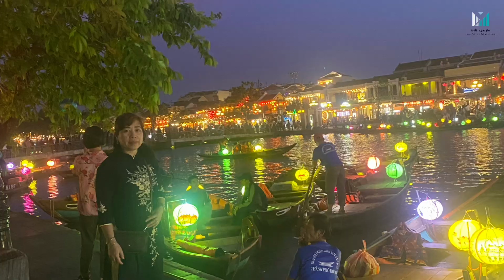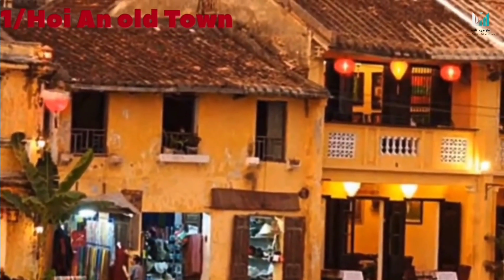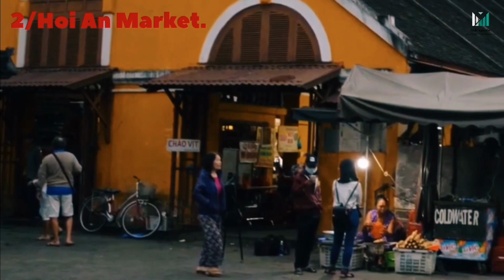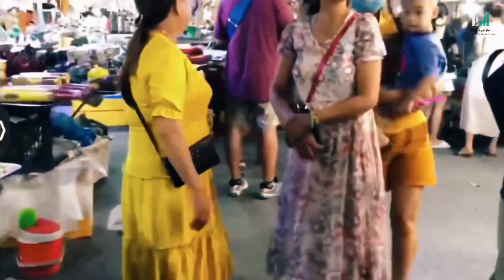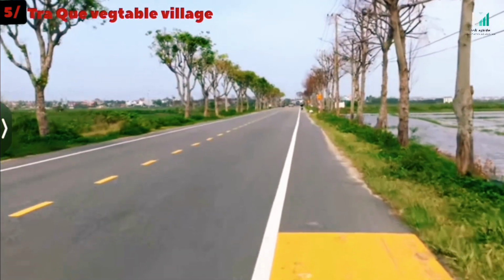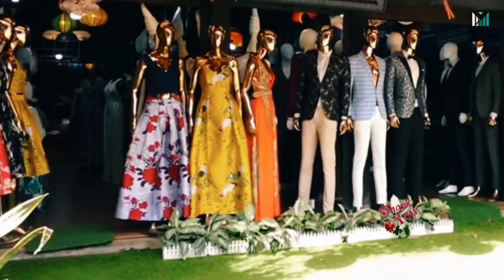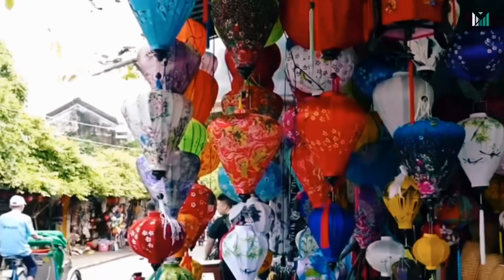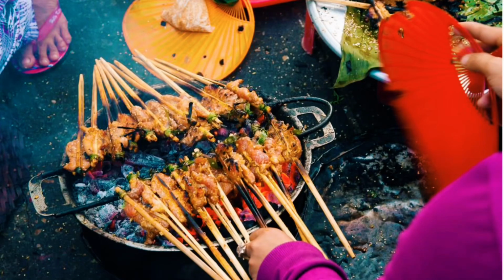Top 10 best things to do in Hoi An VietNam-travel Vlog-travel guide-Vietnam tourist.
This video share to you about Top 10 best things to do in Hoi An VietNam-when you visit to Vietnam .They have something different from vietnam to another country,and crazy .
TOP 10 ATTRACTIONS OF TOURISTS IN HOI AN TOWN .
On the central coast of Vietnam, is the ancient city of Hoi An. The city is unlike any other in Southeast Asia, and it is built right on stunning canals that lead to the East Vietnam Sea. The architecture is a blend of styles, reflecting the Chinese, Portuguese, French and Japanese influences on the region. Visiting Hoi An means having the chance to explore traditional houses, pagodas and bridges. Vibrant colors, friendly locals and an incredible culture only enhance the experience of touring the top attractions in Hoi An.
Number1.Old Town. Old Town of Hoi An is an remarkably well-preserved South-East Asian trading port dating from the 15th to the 19th century. Many of the historic buildings are built in a traditional Chinese style, and the roads are narrow and winding. Classical music is piped into the Old Town, and a single ticket allows you entrance into the main attractions.
NUMBER 2. Hoi An market.
You don’t have to be pro in the kitchen to enjoy Hoi An’s fantastic cooking classes. Here you can follow the entire process, from the fishing net and public market to the claypot and frying pan, while learning local techniques along the way. After a full morning of fun, eating the results of your labours is the best part.
NUMBER 3. An Bang beach.
One of the busiest beaches in all of Vietnam is Hoi An’s An Bang Beach. An Bang Beach offers a stretch of sandy shoreline and access to the blue ocean, and it is the perfect place to relax in the sun or head in for a refreshing swim.
Number 4. Tan Ky old  House.
Another of the unusual attractions in Hoi An that straddles the line between residence and museum is the  Old House of Tan Ky. The home is more than 200 years old, and it has passed through the hands of seven generations within the same Vietnamese family. .
Number 5. Tra Que vegetable village.
Tra Que is an organic vegetable farm that grows not only veggies, but also herbs (both culinary and medicinal) that have been central to Vietnamese culture for centuries. In addition to growing and selling to local restaurants and residents, the village also offers programs that teach visitors traditional techniques on hoeing soil, planting, and harvesting vegetables and herbs–these programs are hands-on, and you can get your hands and feet dirty while sipping a glass of homegrown mint tea.
 6. The Japanese Covered Bridge.
The Japanese Covered Bridge, also known as the Cau Chua Pagoda, is one of the most visited landmarks in the city. The bridge was built in the 17th century to link Tran Phu St with Nguyen Thi Minh Khai St.
Number 7. Get tailor.
Hoi An is filled with tailors, a tradition resulting from its past as a trading port on the silk route. Subsequently, getting something tailor made is one of the most popular things to do in Hoi An. At a true tailor’s shop in Hoi An, you can browse through countless varieties of fabric, choose colors and then get measurements. As soon as the next day, you’ll be able to pick up your complete suit or dress, or you can go back for a second fitting and get the perfect fit. Don’t be afraid to haggle on the deposit, paying only the full amount once the tailoring or garment is complete.

Number 8. Get cooking class.
Hoi An is known for having a number of cooking schools where you can get stuck in and learn all about how to make some local dishes.

Number 9. Shop at the Lantern Market.
The pretty Lantern Market is located in An Hoi which is across the river from central Hoi An.
This is one of the most scenic markets in Vietnam and, as the name suggests, you can buy traditional lanterns here which come in all different shapes and sizes.

Number 10. Try the local barbecue.
One of the things Hoi An is famous for is its delicious barbecue.
The best place to try this is along the north bank of the Thu Bon River and if you go there after dark you will find dozens of small charcoal grills set up which sell tasty barbecued skewers.
You can choose from different options including pork, prawns, or chicken, and the skewers are served with herbs and some rice paper wrappers which you can wrap around the meat or seafood.